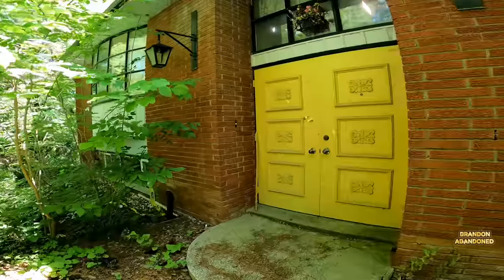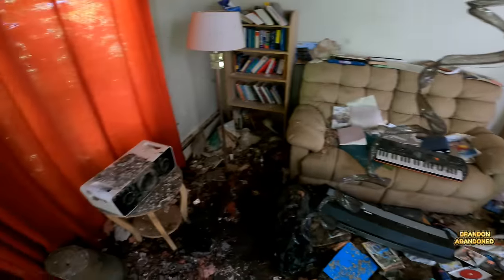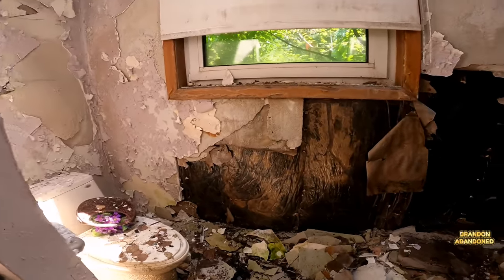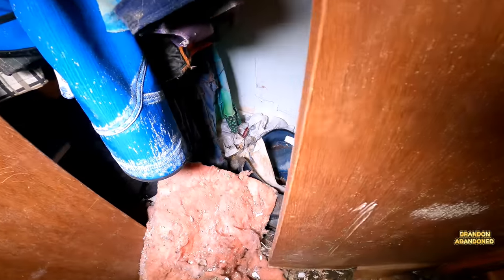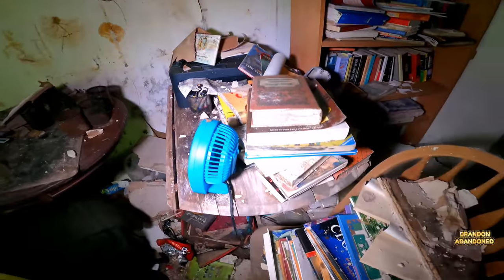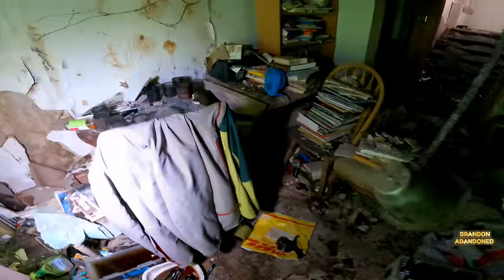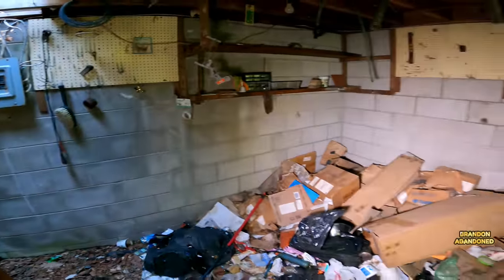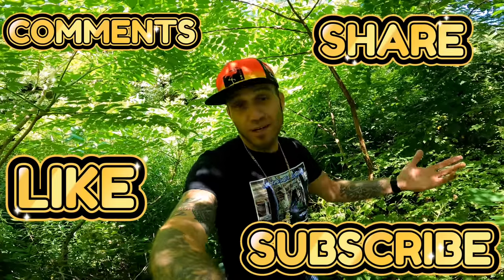Outstanding Time Capsule With Power Abandoned In The Northern Woods! (Owners Disappeared!) EXP.140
Bstickland